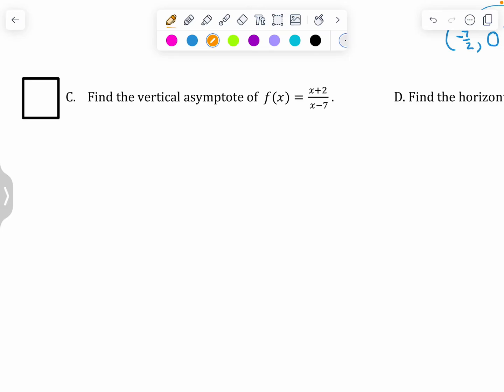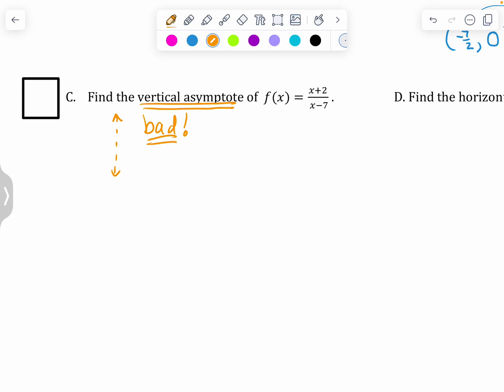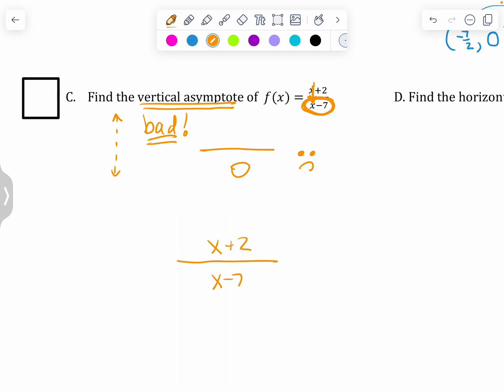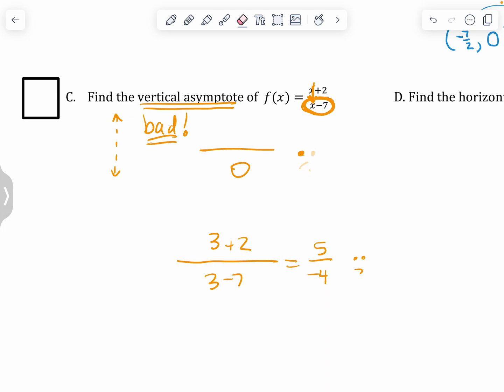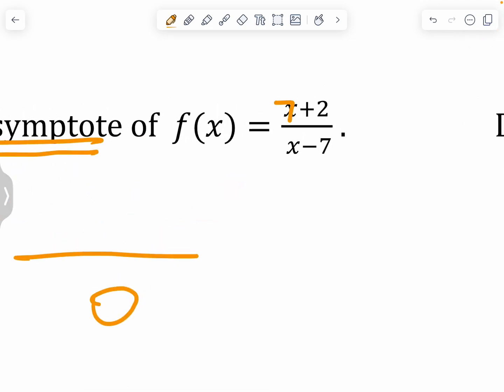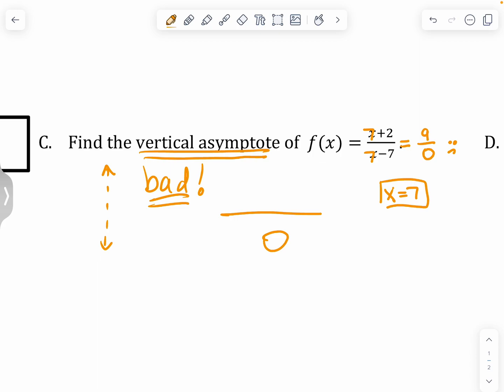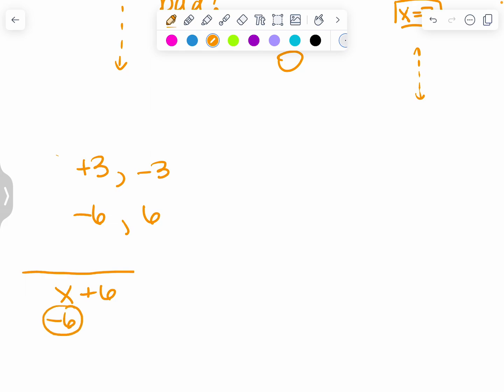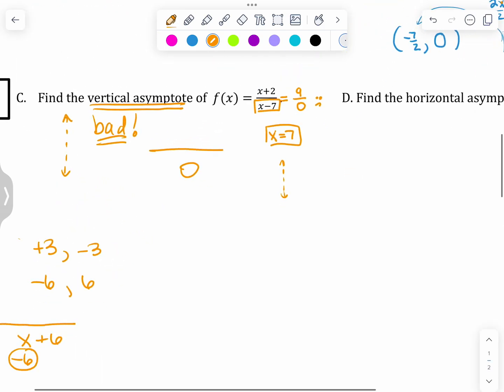How to find Vertical Asymptote